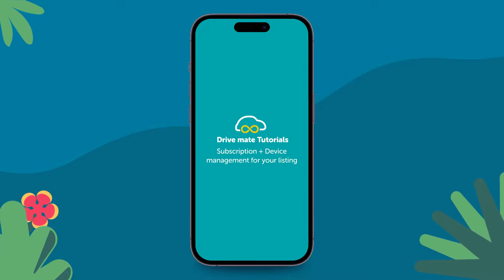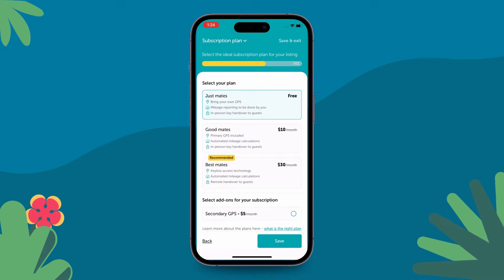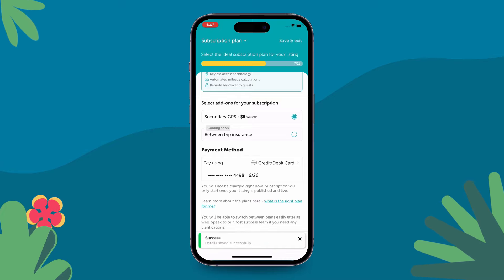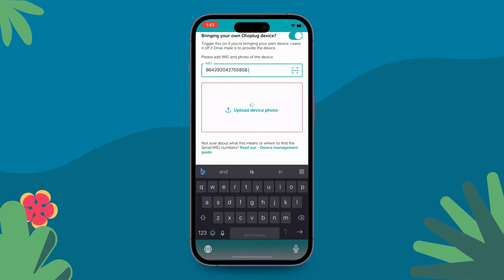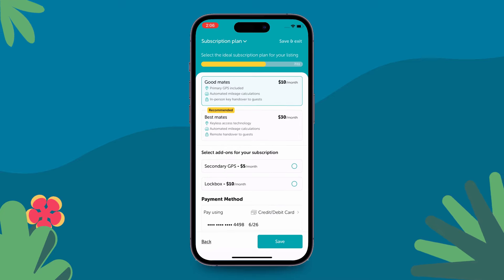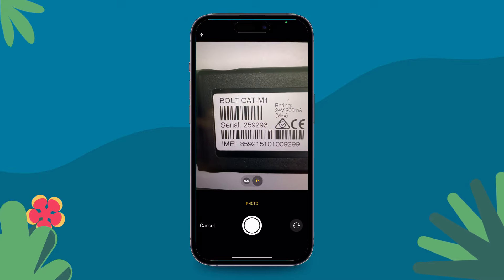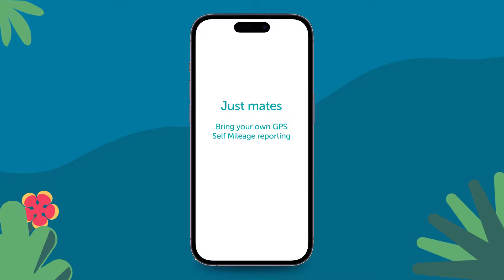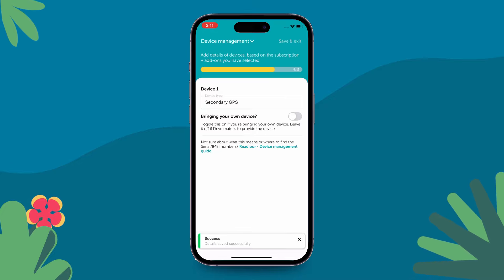How to manage Subscription + Device management for your listings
In this tutorial, we are going to talk about two topics:
1. How to choose your subscription plan for your car
2. Device management, including bring your own devices and Drive mate provided